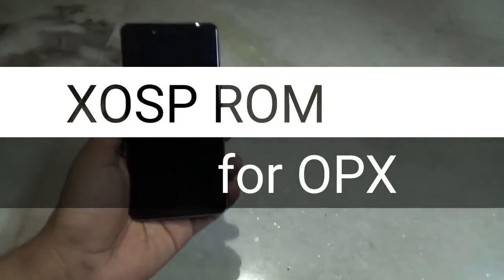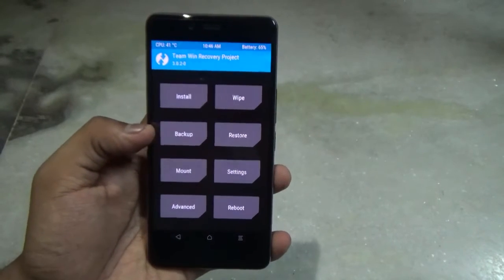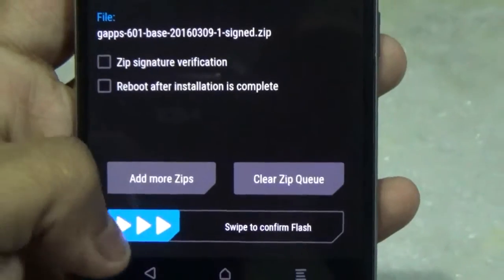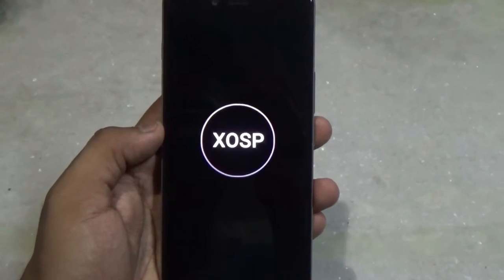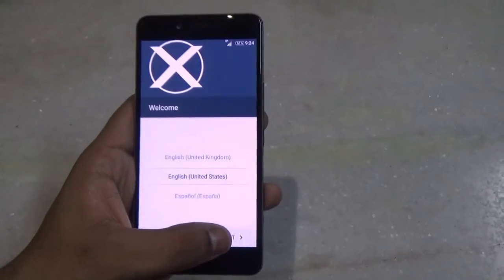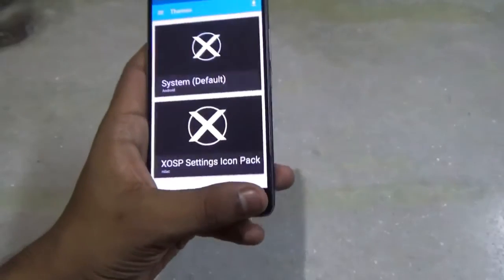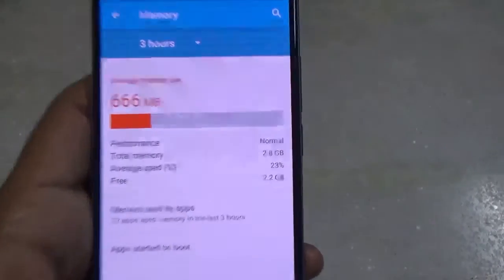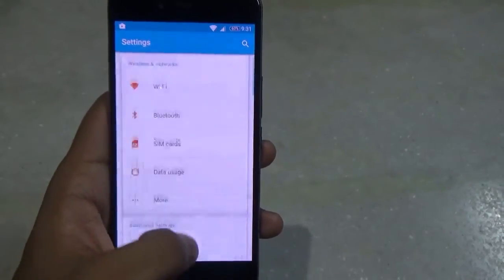XOSP 6.0.x - Custom Rom for OnePlusX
Xperia Open Source Project XOSP ROM for OnePlusX.

ROM - Downloads.xosp.org
XOSP apps - Downloads.xosp.org